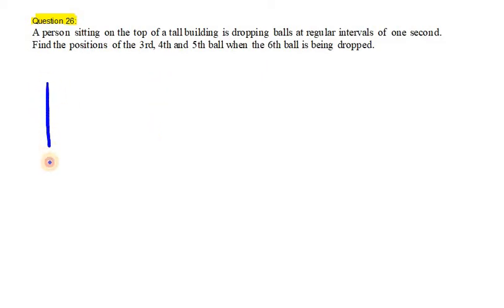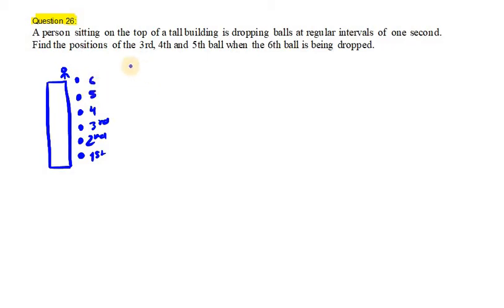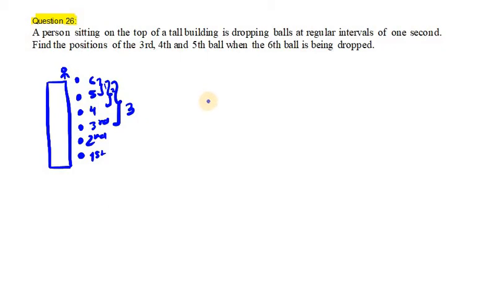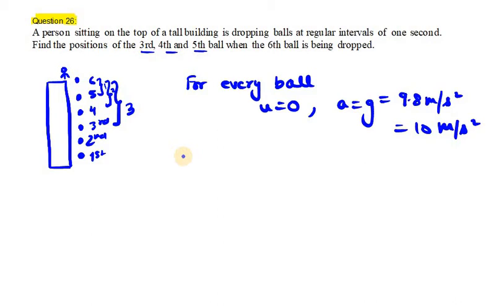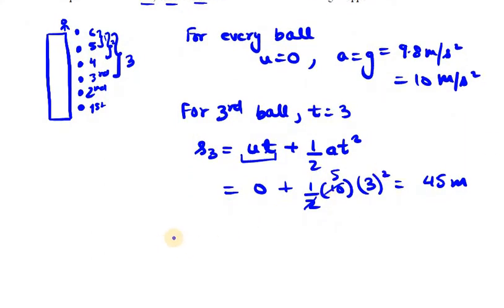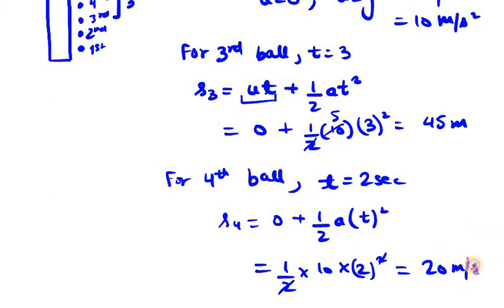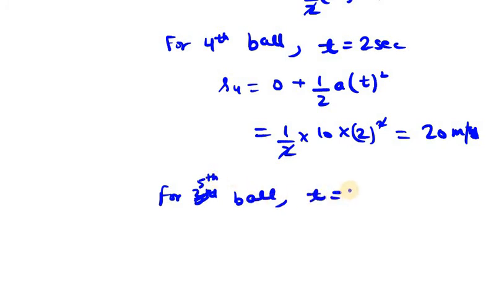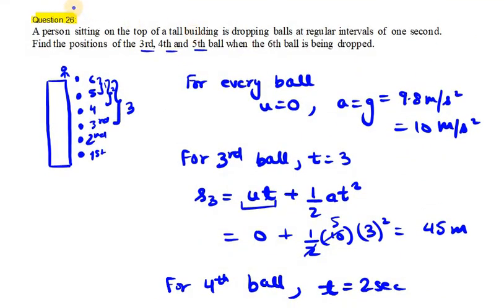Q26:A person sitting on the top of a tall building is dropping balls at regular intervals of one se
Question 26:
A person sitting on the top of a tall building is dropping balls at regular intervals of  one second.  Find the positions of the 3rd, 4th and 5th ball when the 6th ball is being dropped.